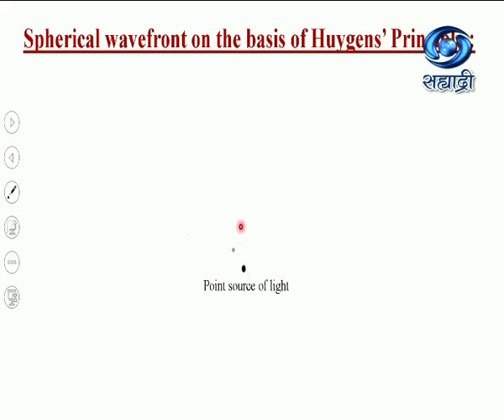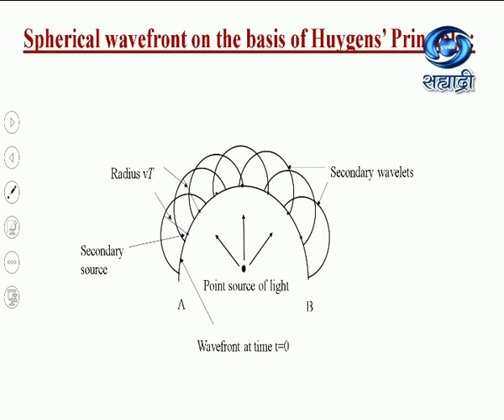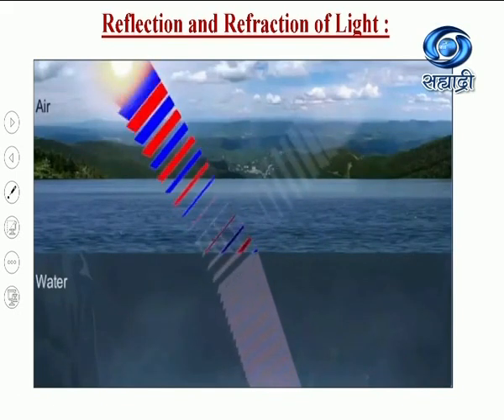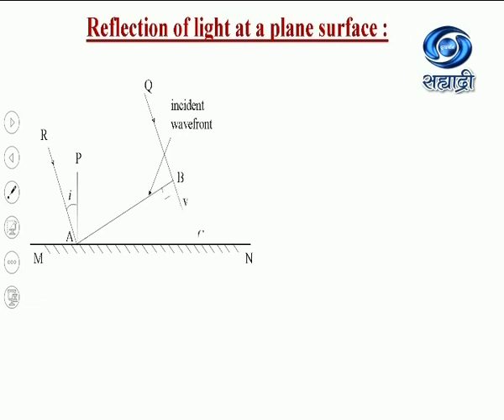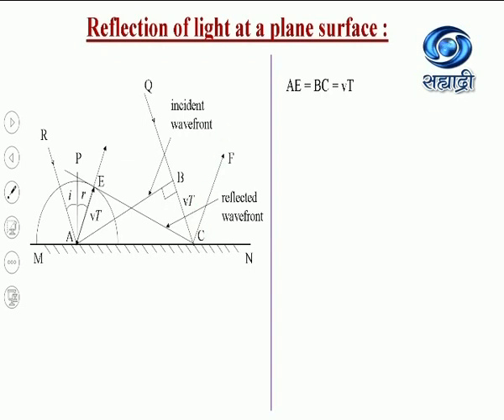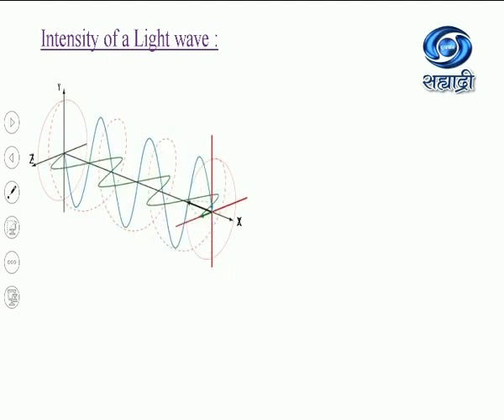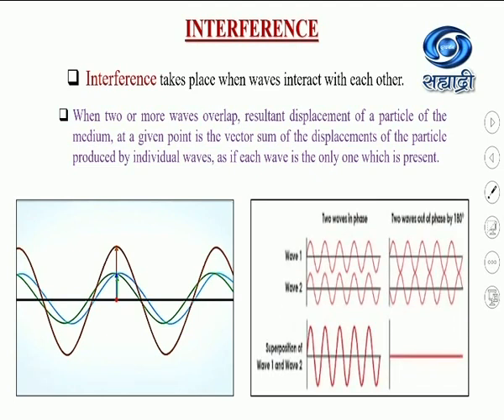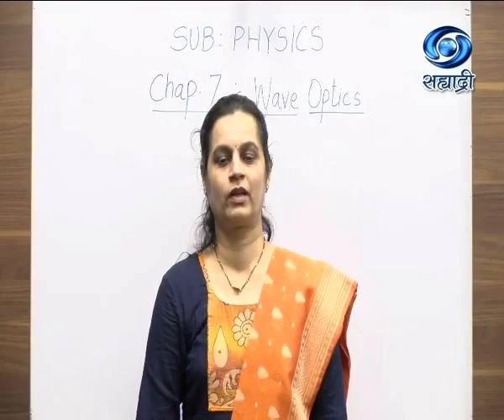Educational Programme | Class XII : Sci | Sub - Physics | Wave Optics | 14.01.2021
Class XII : Science
Medium : English
Subject : Physics
Topic : Wave Optics
Presenter : Mrs. Ashwini Oak, Asst. Teacher, Fergusson College, Pune.